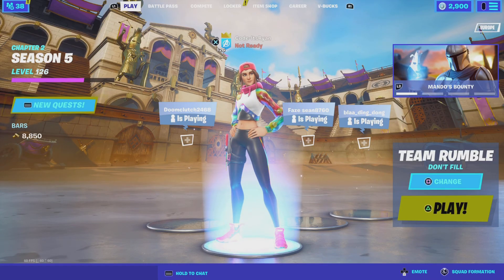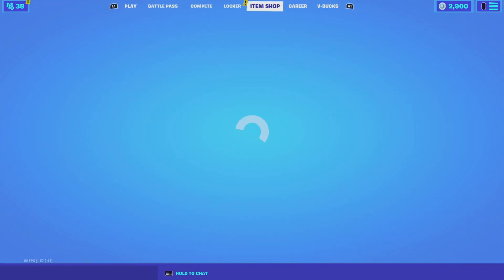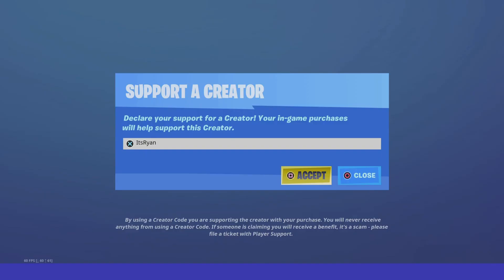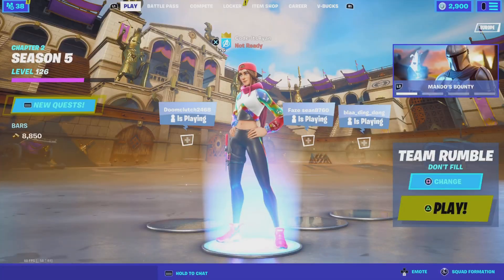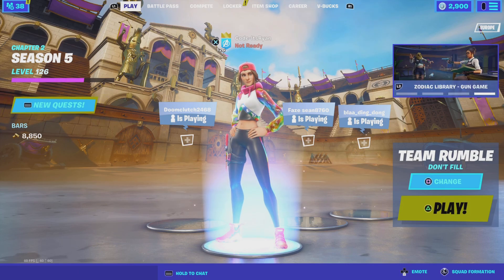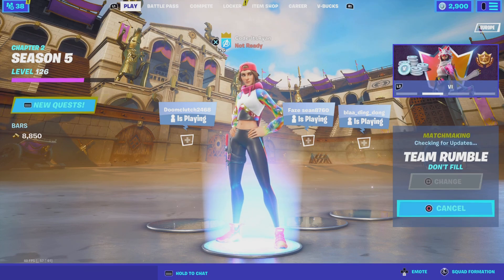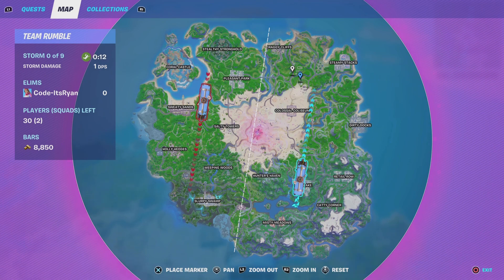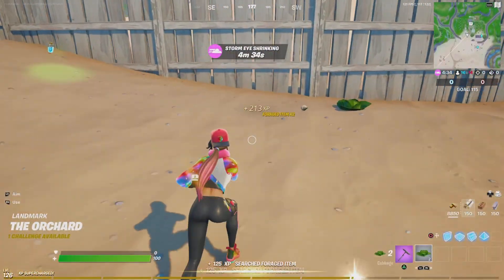This Fortnite Season 5 XP Method IS BROKEN! (400k Per Hour)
Fortnite Chapter 2 Season 5 is snowman with a New Unlimited Xp Method in Season 5 Fortnite and Infinite Xp Method in Season 5 Fortnite Chapter 2 with New Fortnite Methodes and Season 5 Xp Method to Rank up Fast in Fortnite Season 5 and Hit Level 100 Fast Xp Methodes Fortnite!

EVERYONE Do THIS Fortnite XP Method To Make You High RANK.. (NEW UNLIMITED LEVEL UP) *FAST* *EASY & NEW* Hey Guys, In Today's Video I Just Wanted To Show You guys a Method to allow you to rank up extremely fast using this new xp Method that is working on fortnite season 15. This Method over powered & use it before it gets patched

XP Methodes in Fortnite season 5! These xp farming tricks will help you get level 100 today in battle Royale Season 5 Chapter 2. With these you can level up fast and unlock zero point and topaz styles for skins in the battle pass

New XP Methodes in Fortnite! Unlock level 215 today with these new xp tips and tricks, xp farming methods, and cheats in Battle Royale season 5 chapter 2. This guide shows you how to level up fast and unlock the zero point styles for skins, as well as topaz and saphire which are the secret skin styles this season. These work in the current update and can help you max out your Battle pass

i cover how to level up fast in Fortnite Chapter 2 Season 5, or said differently, Fortnite how to level up fast Chapter 2 Season 5, by covering how to get XP fast in Fortnite Chapter 2 Season 5, or Fortnite how to get XP fast Chapter 2 Season 5.

This Fortnite Season 5 XP Method IS BROKEN!